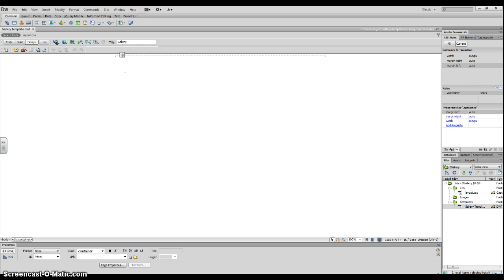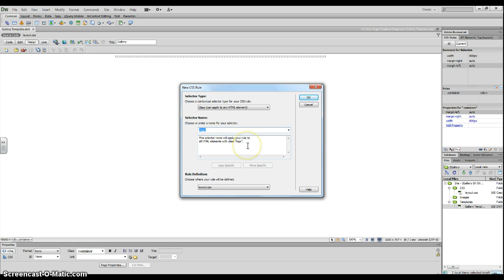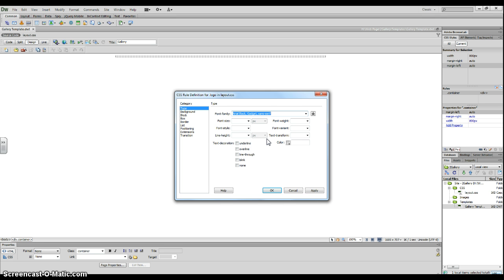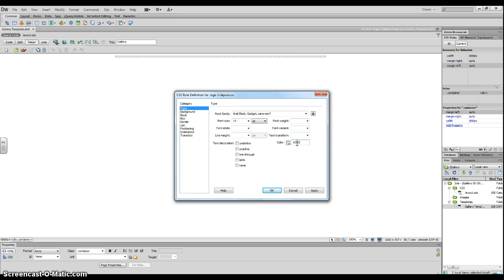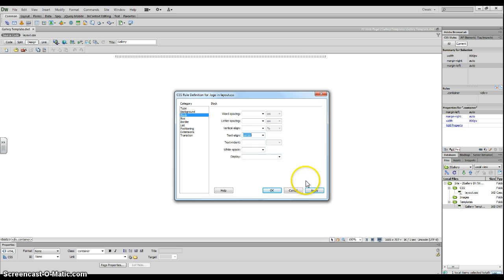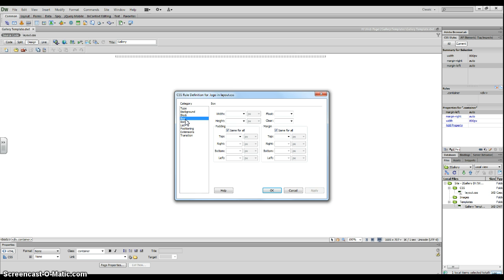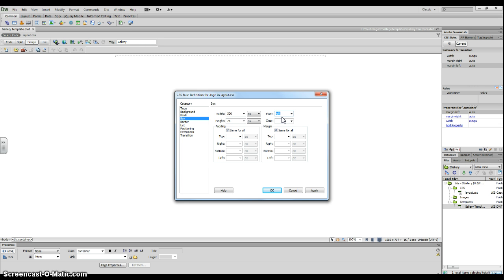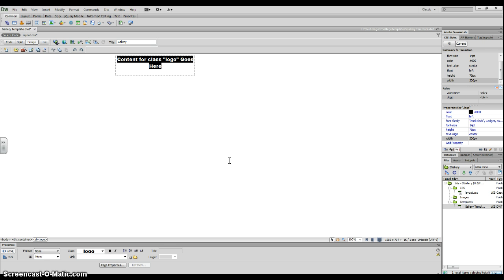To Add the Logo Div Tag and Define Its CSS Rules